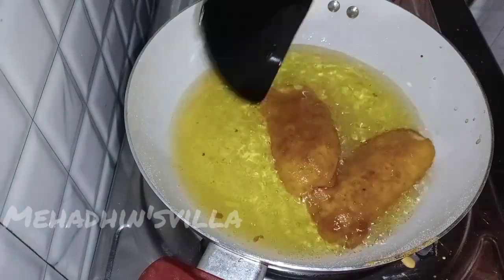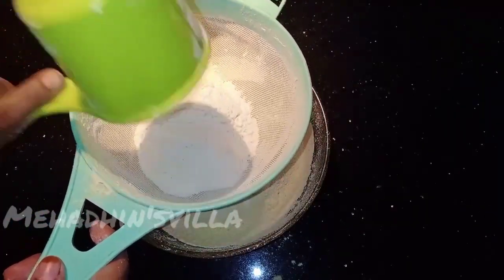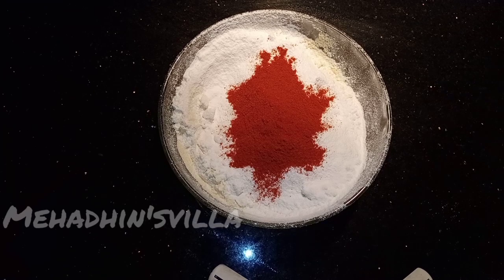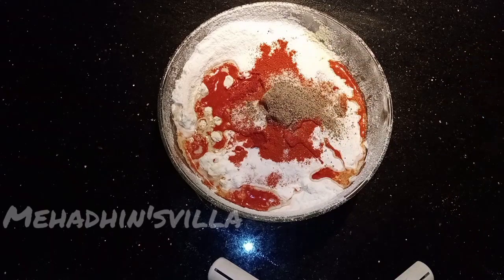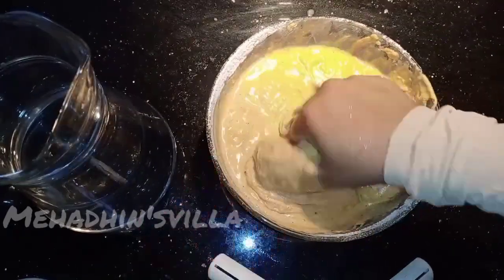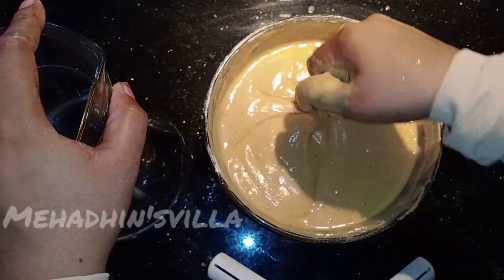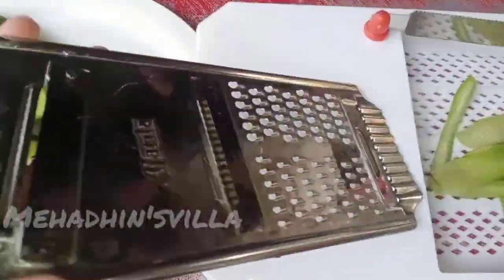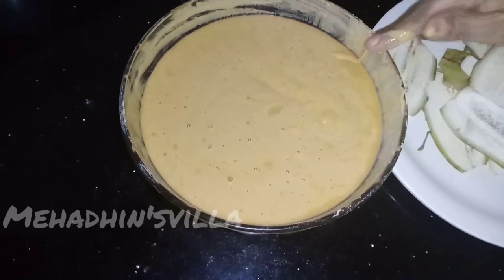ifthar special snack|spicy kaayabaji |കായബജി ഇതുപോലെ ഉണ്ടാക്കിനോക്കൂ..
kadalamaavu
salt
kaayampodi
gingergarlipaste
kashmirichillypodi
saambaarpowder
water
oil
kaaya
sodapowder